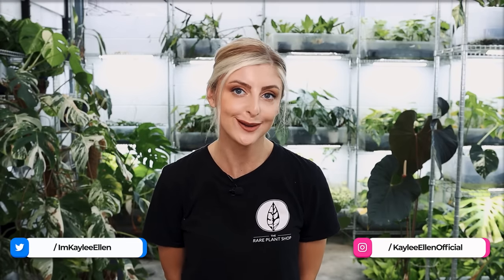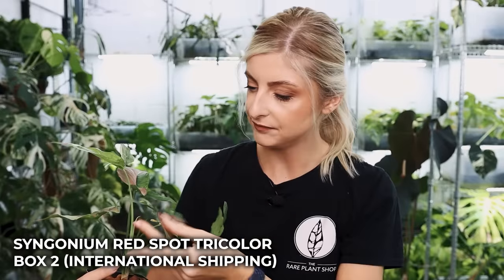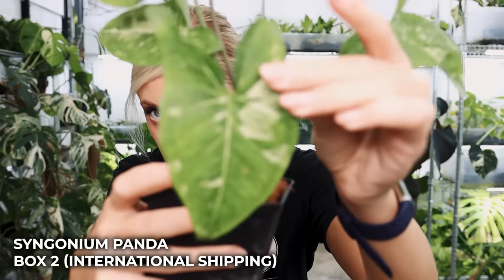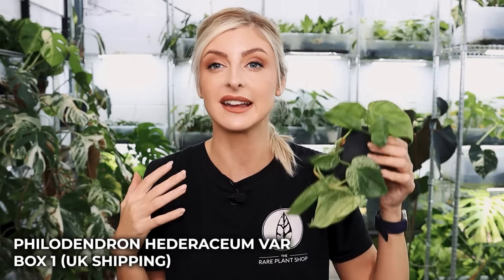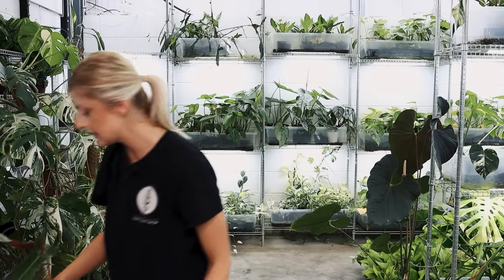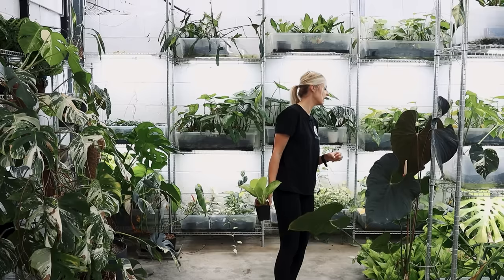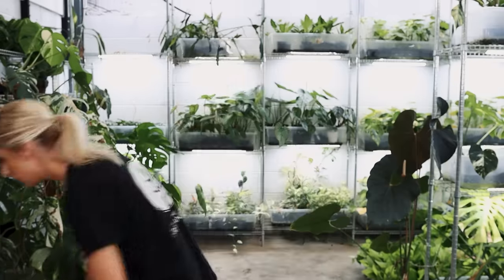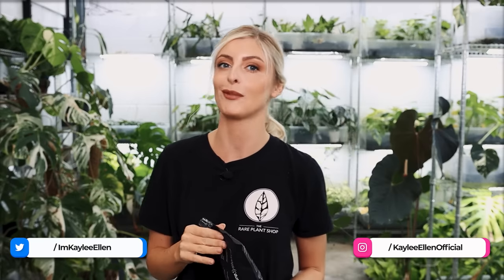What's inside these boxes?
Box 1 (UK Shipping)